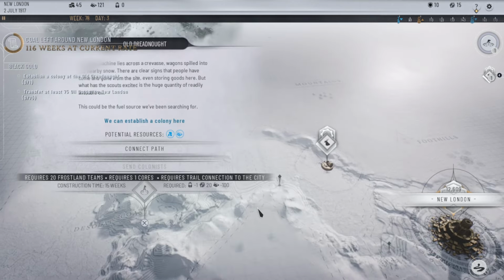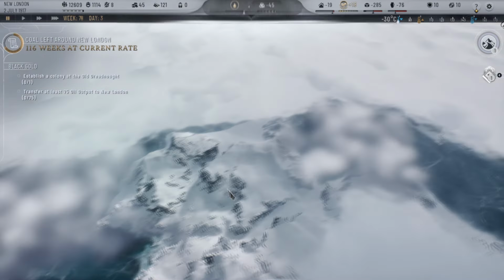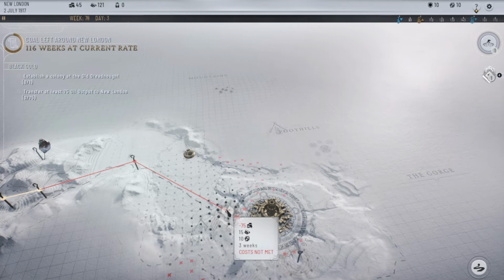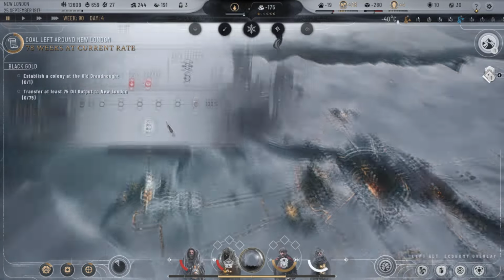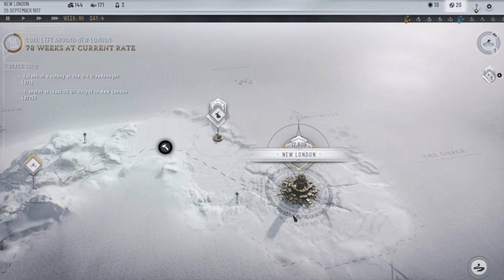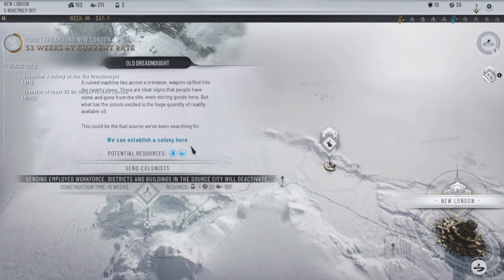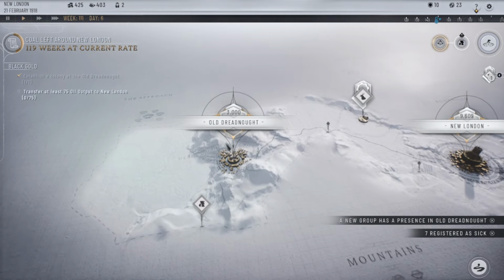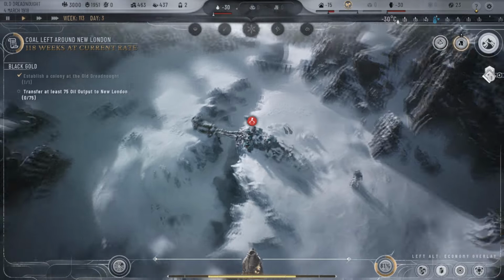How Establish a Colony at the Old Dreadnought in Frostpunk 2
Learn how to establish a colony at the Old Dreadnought in Frostpunk 2 with this easy-to-follow guide. Master the game and dominate the icy wasteland!